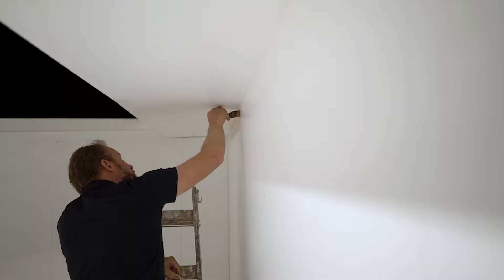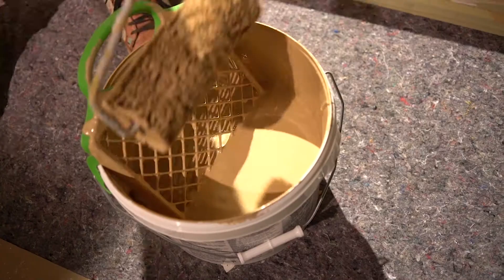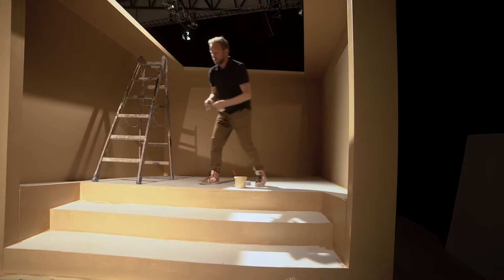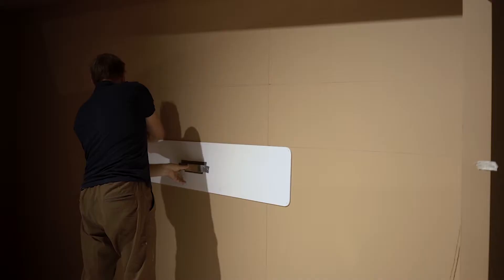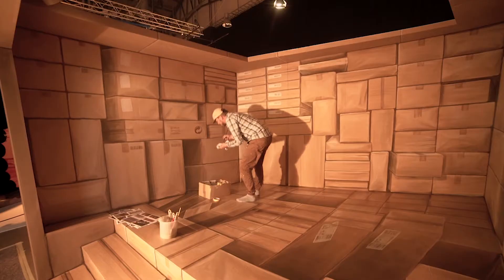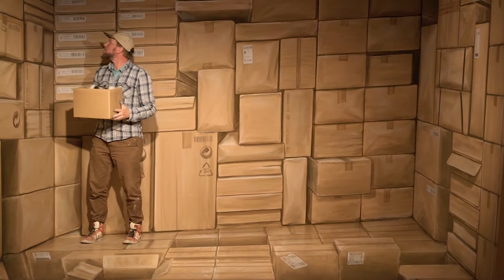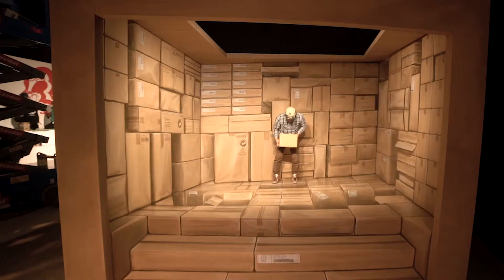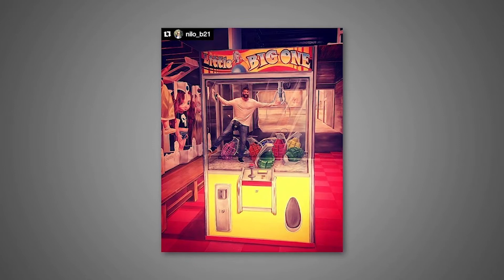Leon Keer | The Art of the Street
Leon Keer is a leading artist in anamorphic street art. He learned to paint through designing and producing large advertising murals for multinationals, such as Coca-Cola, Heineken and Absolut. His art has been showcased in Europe, the United States, Russia, Mexico, the United Arab Emirates, Australia, New Zealand and several Asian countries.

In addition to using optical illusion, he often presents his art by adding new technologies, such as augmented reality and video mapping. The art is temporary, but the images are shared via social media all over the world.

Leon Keer är en mästare inom den anamorfiska konsten och han gillar att arbeta inför publik när han skapar sina otroliga asfaltmålningar. Han upptäckte sprejmålningen när han var verksam som formgivare av reklamväggar för bland andra Coca Cola, Heineken och Absolut.

Idag arbetar han med optiska synvillor och experimenterar med ny teknik som förstärkt verklighet och projektion. Hans konstverk är kortlivade, men bilder av dem delas över hela världen genom sociala media.